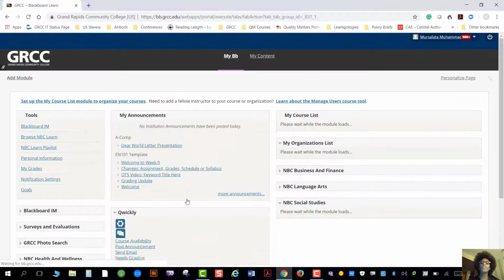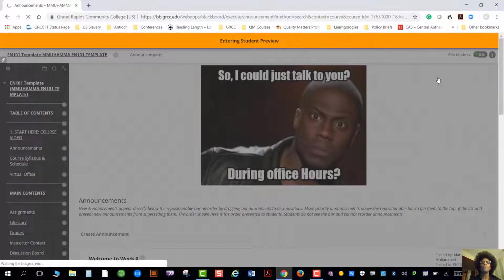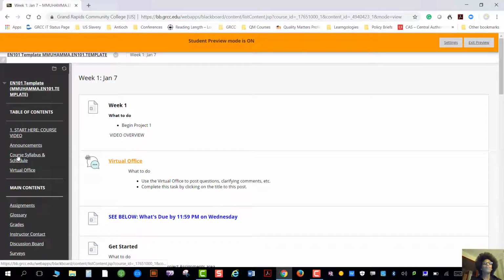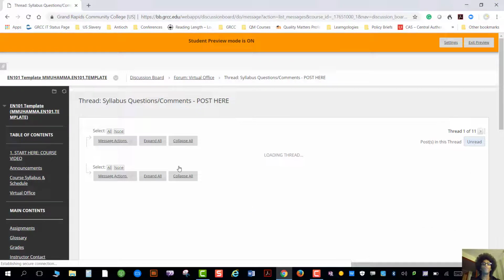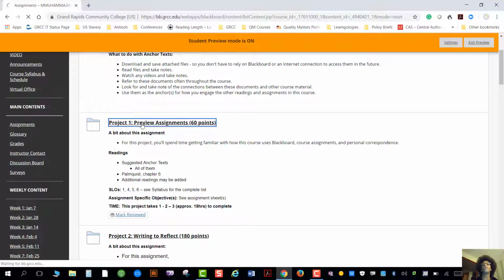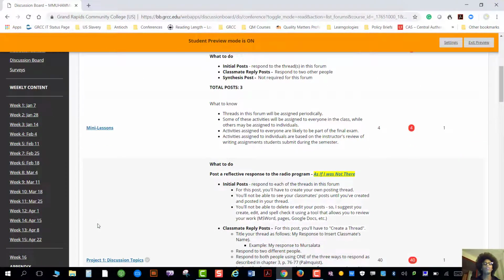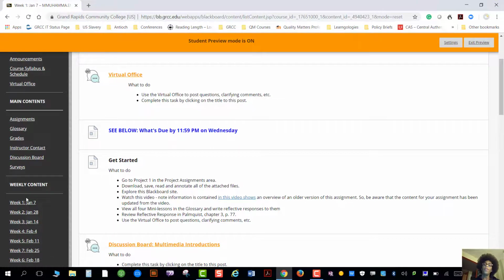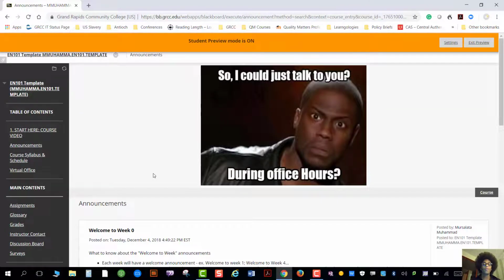About Blackboard: Bb Overview Video